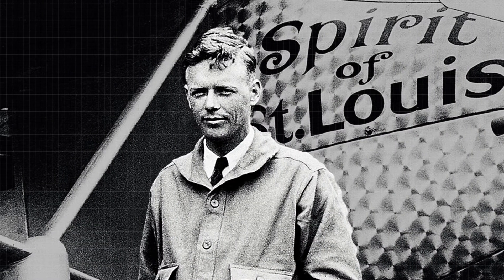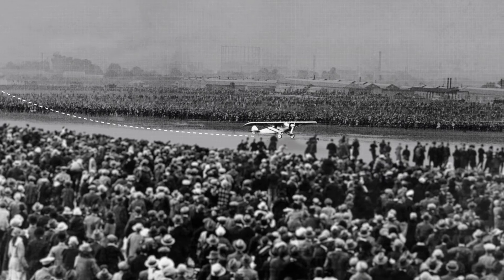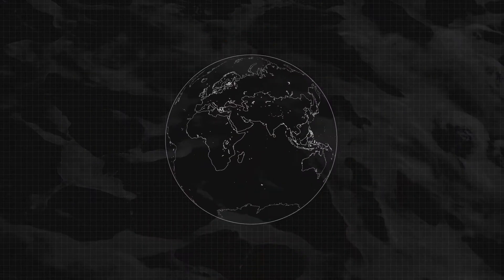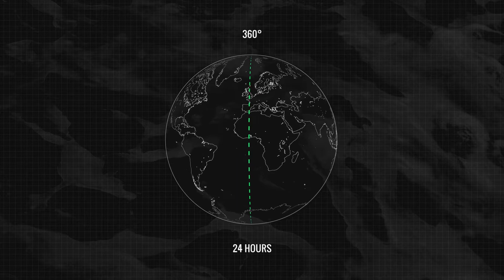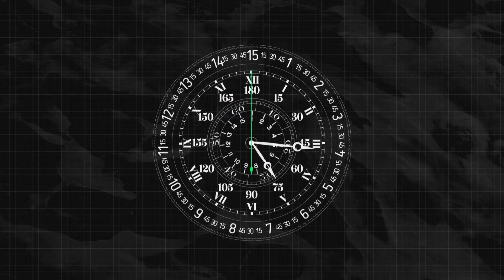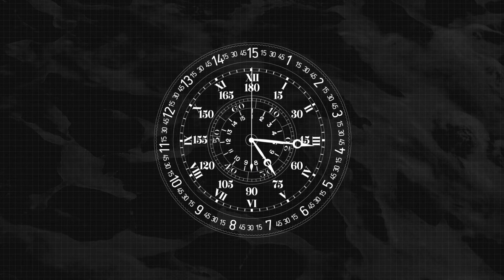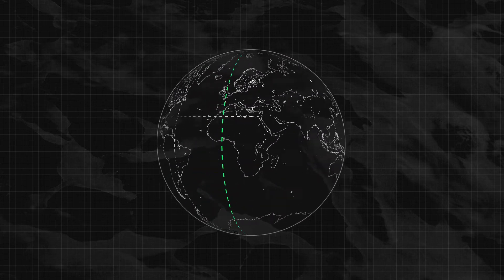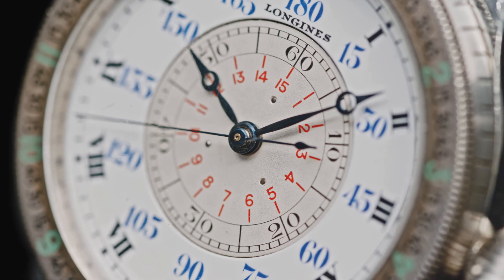How does an Hour Angle Watch works ?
Since its invention, the watch has been associated with mankind’s greatest endeavours, and the conquest of the skies is no exception to this rule. From the very first flights, watchmakers developed instruments of use to pilots, and these functions are lasting reminders of these airborne adventurers.